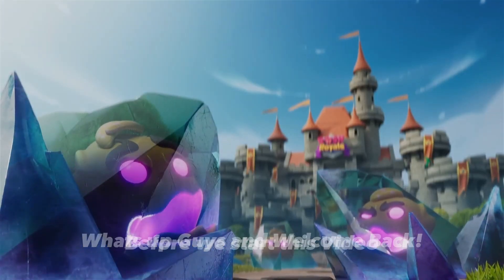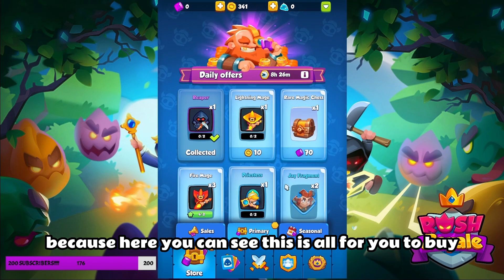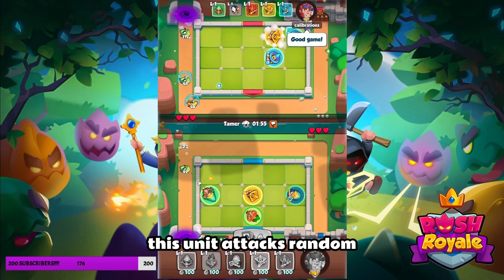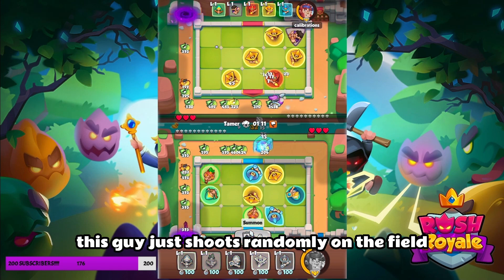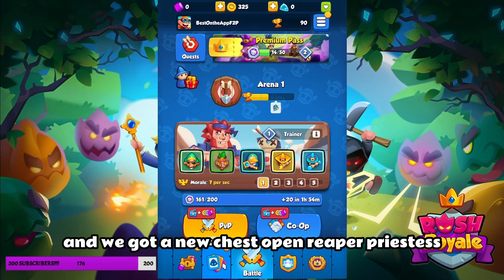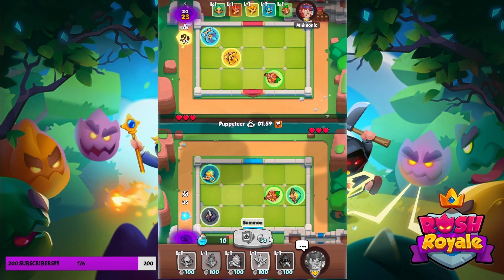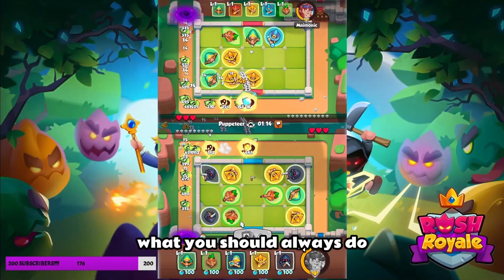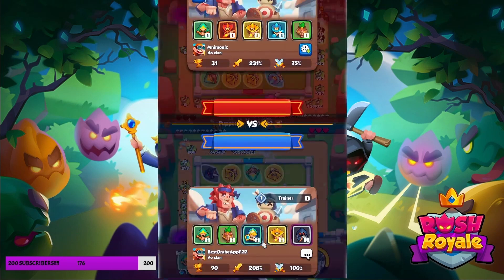HOW TO WIN IN RUSH ROYALE | BEGINNER GUIDE | Shop, Decks, Cards, Upgrading! #1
Please Follow so i can buy new things and MAKE NEW CONTENT! And Share if you a real one